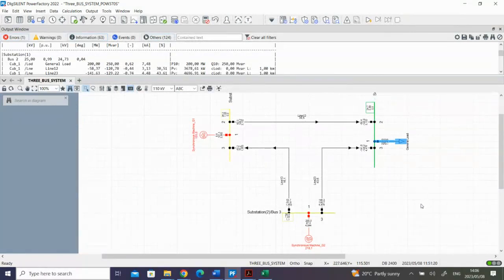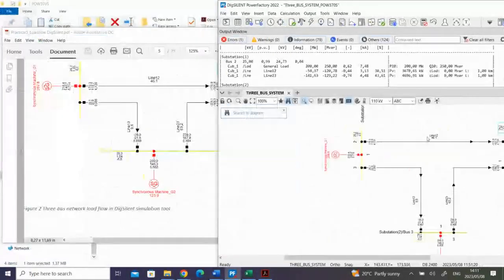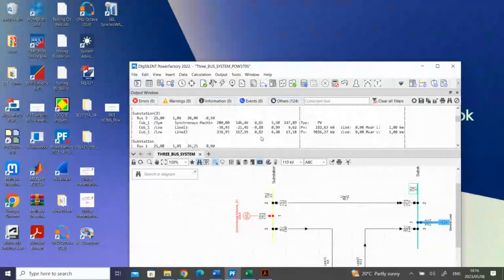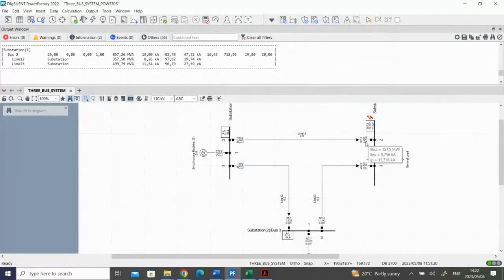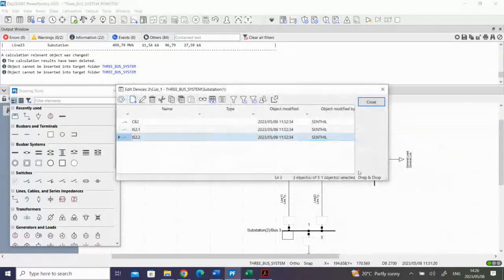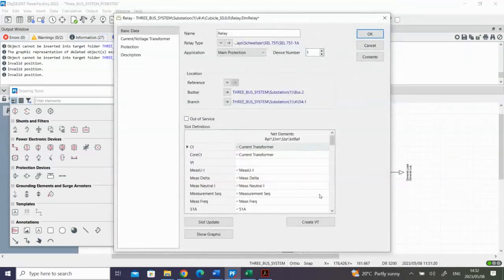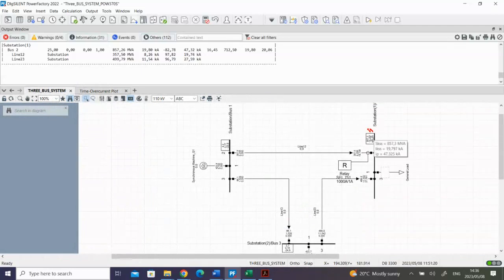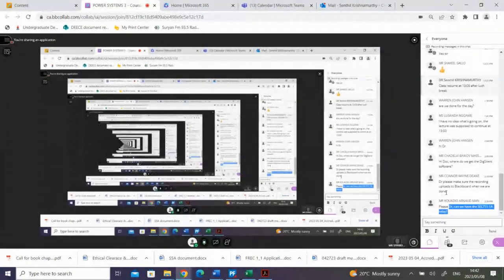Load Flow DigSilent Part 2